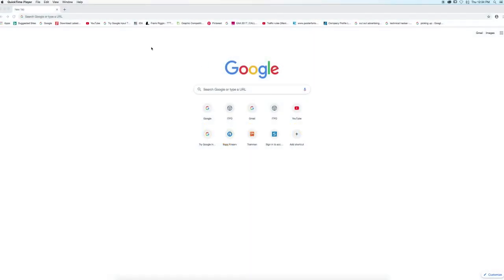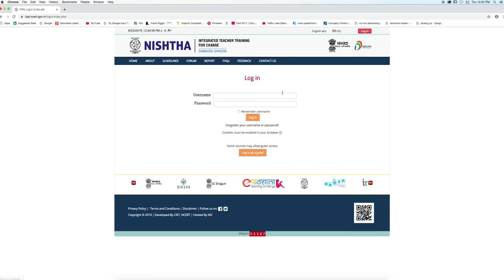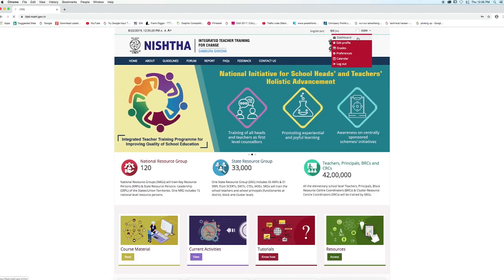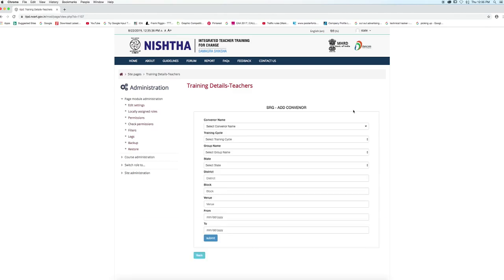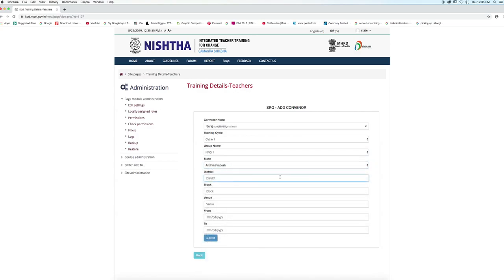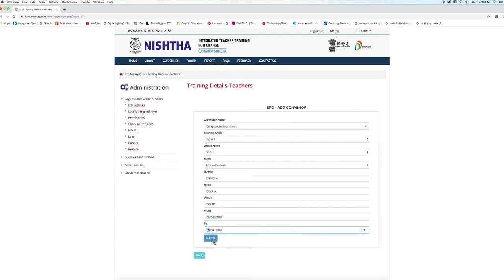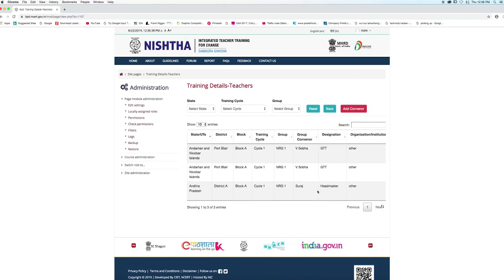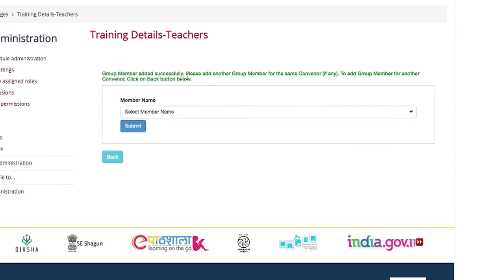Adding training details of teachers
In this tutorial we will learn how to Adding training details of teachers.